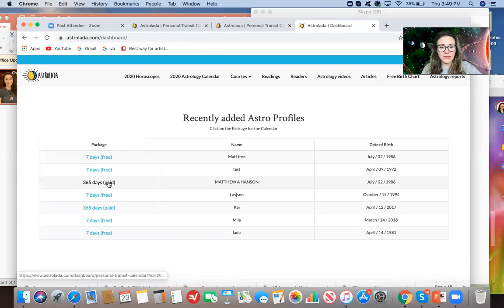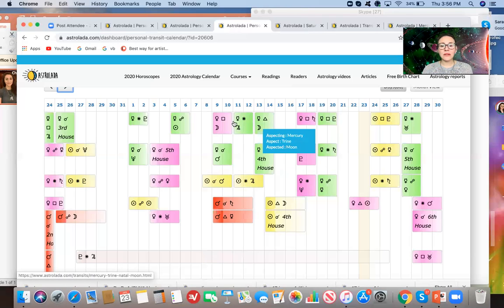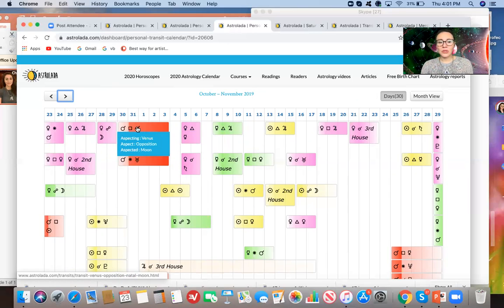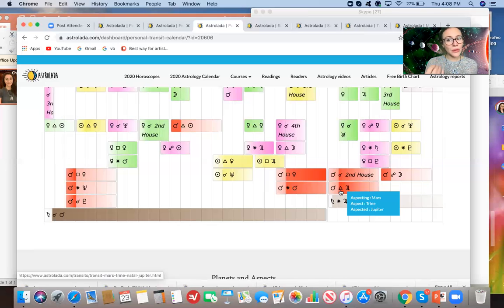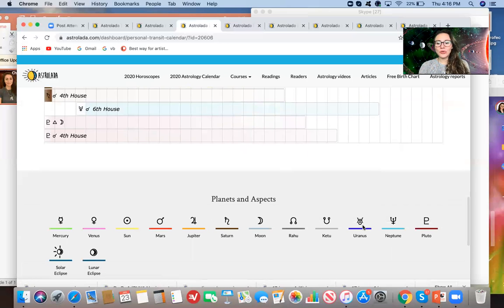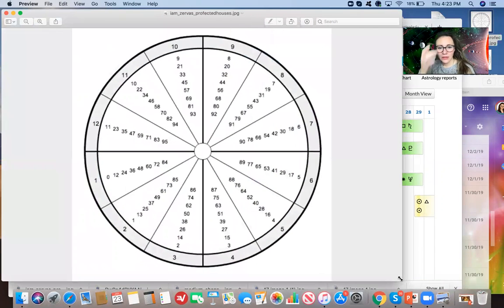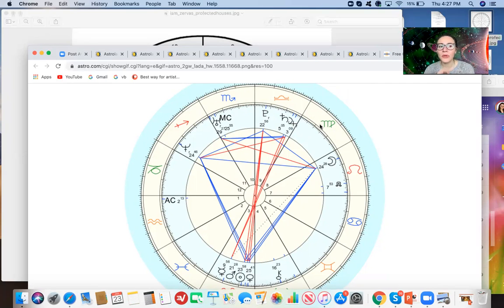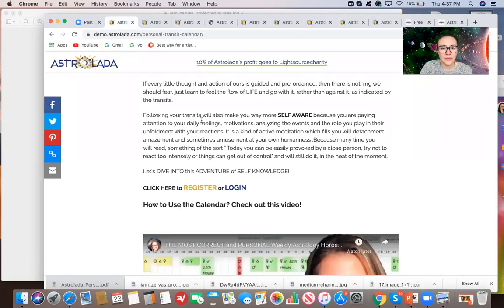How To Use Transits In Astrology to Predict! Which are the Important Transits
How to use Transits in Astrology to see your future! Which are the important transits?